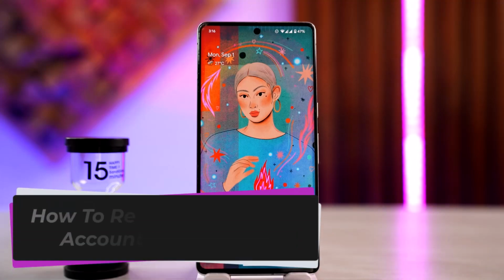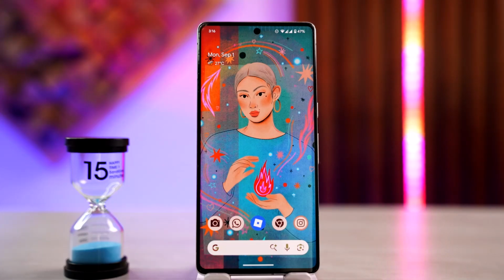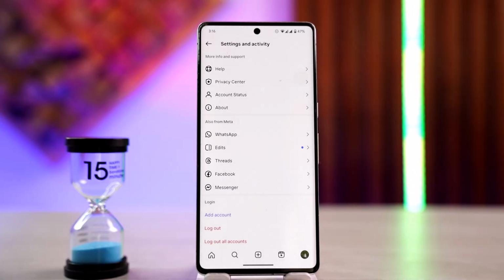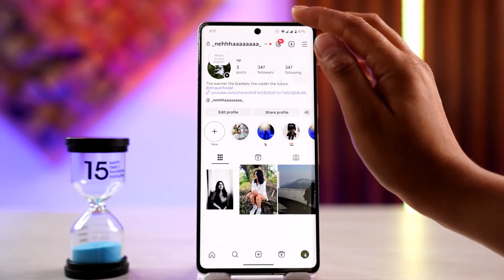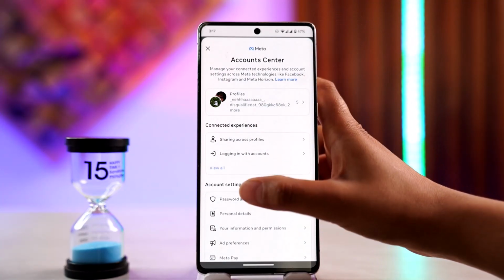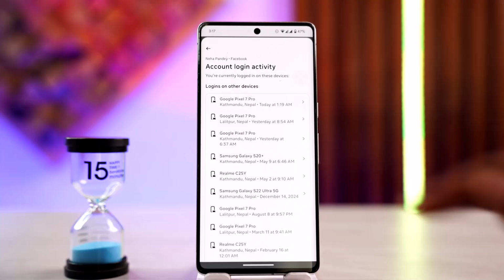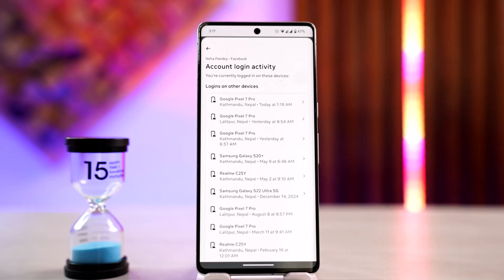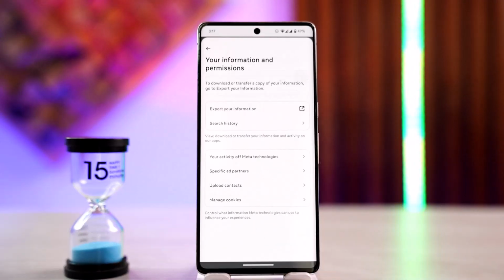How To Remove Instagram Account From Phone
Removing an Instagram account from your phone can be done in two main ways: by logging out of the account on your device or by permanently deleting/deactivating it through Instagram’s settings. Which method you choose depends on whether you just want to stop seeing the account on your phone or completely remove it from Instagram altogether. In this tutorial, we’ll cover both options.

To simply log out, open the Instagram app on your phone and tap your profile picture at the bottom right. Next, tap the three-line *menu* icon in the top right and scroll down to find the *Log Out* option. Confirm your choice, and the account will be removed from the app on your phone. If you’ve saved your login info, you can also choose to delete the saved credentials so the account doesn’t appear again when you reopen the app.

If you’re logged in on multiple devices, you can also manage logins from one place. Go to *Menu  Settings & Privacy  Accounts Center  Password and Security  Where You’re Logged In.* From here, select the device you want to remove access from and log it out.

To permanently remove your account, open the same *Accounts Center* and select *Personal Details  Account Ownership and Control Deactivation or Deletion.* From there, you can choose whether to temporarily deactivate your account or permanently delete it. Deactivation hides your profile but lets you reactivate it later, while deletion permanently erases your account, posts, and messages.

Timestamps:
0:00 Introduction
0:12 Logging Out of Instagram from the App
0:41 Removing Access from Other Devices
1:01 Deactivating or Deleting Your Account
1:16 Conclusion